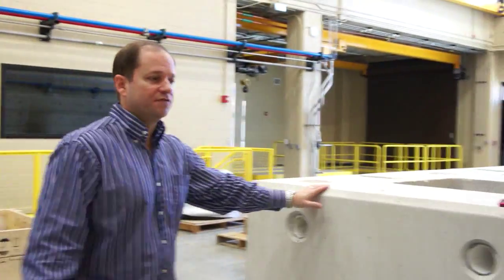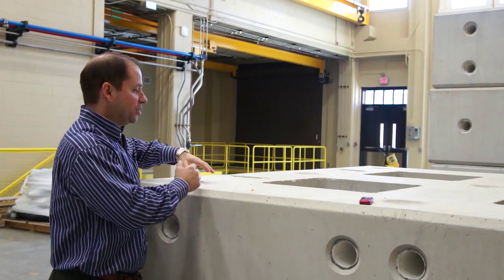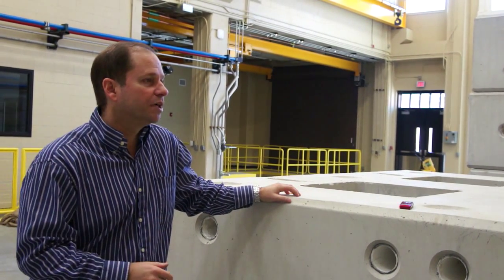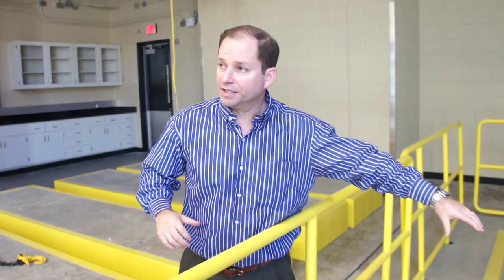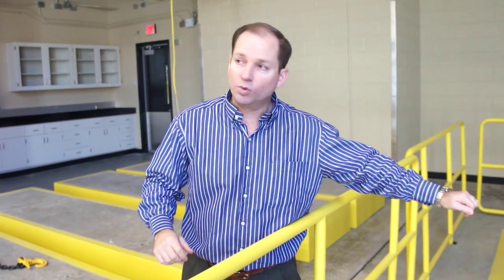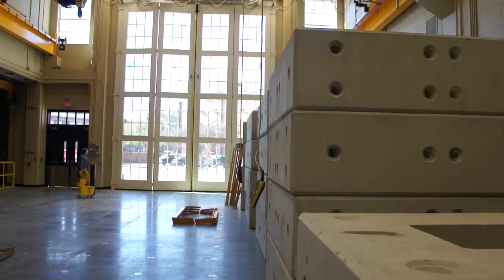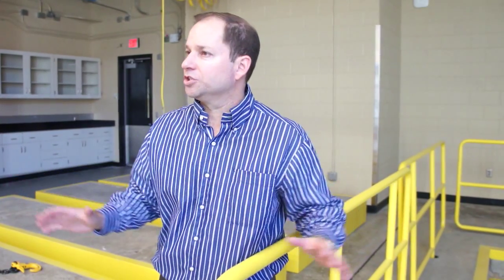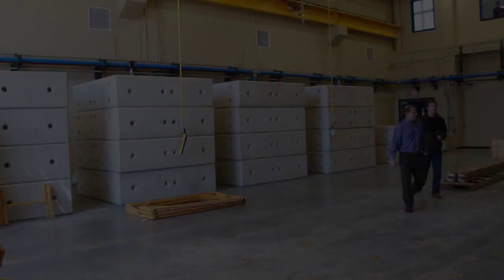Earthquake Simulator at the University of Alabama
Dr. John van de Lindt talks about the earthquake simulator soon to be on campus.

Shot/Edited by Calvin Ross